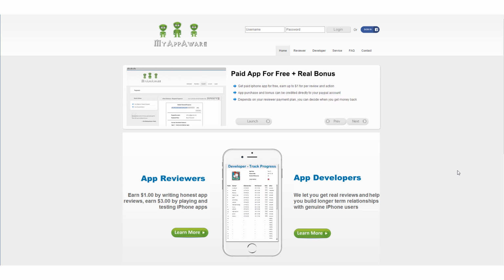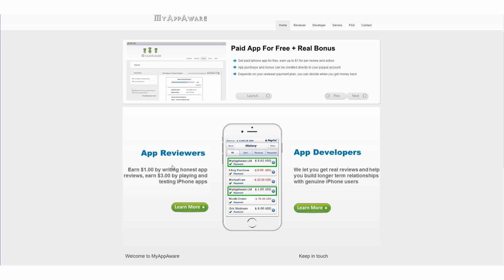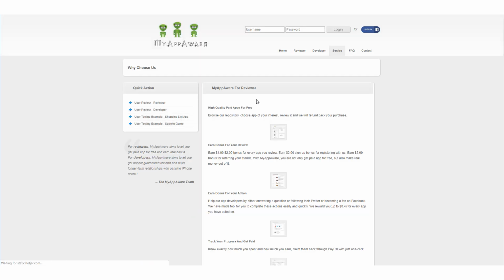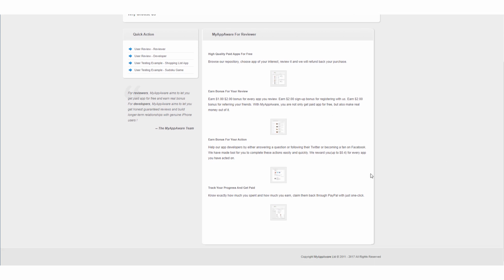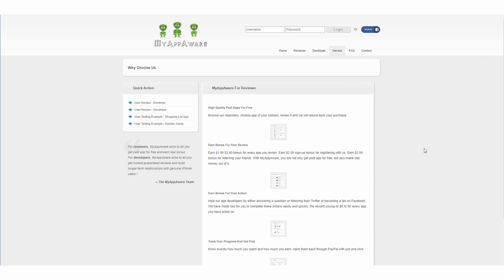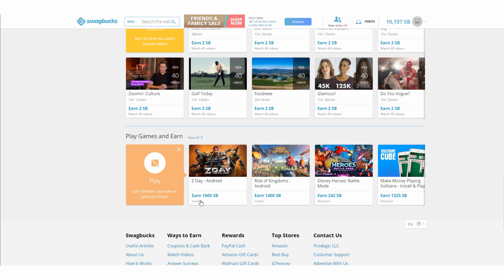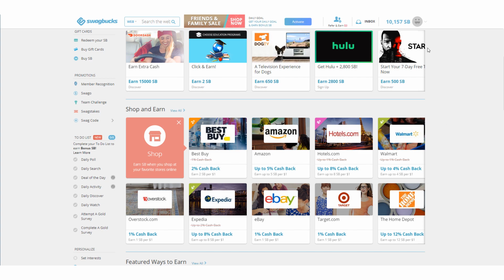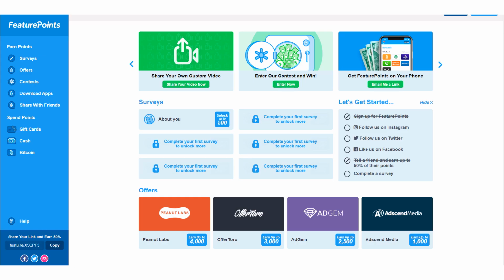Get Paid $3 Every Time To DOWNLOAD APPS! [Make PayPal Money Online]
Hey guys, welcome back to another money making video! In this one I'm showing you How to Get Paid $3 Every Time To DOWNLOAD APPS! [Make PayPal Money Online].

If you want to learn how to make a full time passive income online and start your own online business from home in 2019, check my number 1 recommendation at the top of the description!